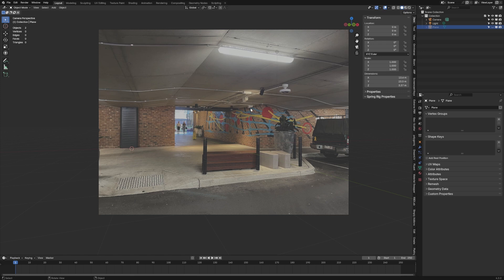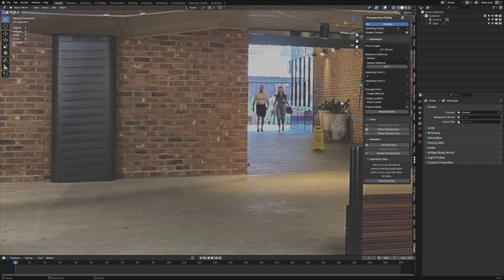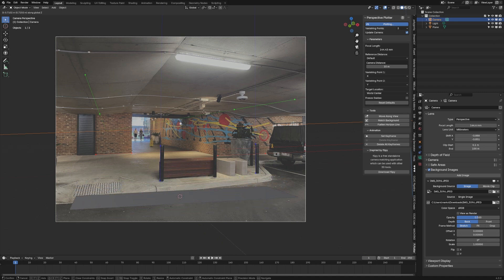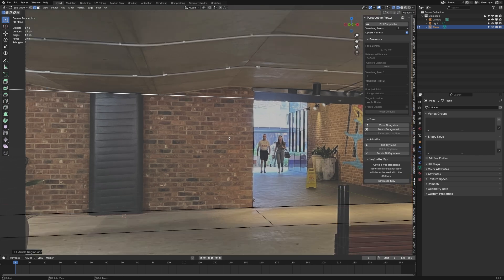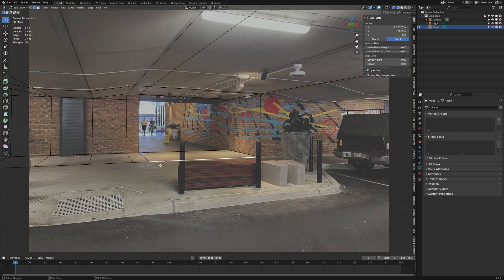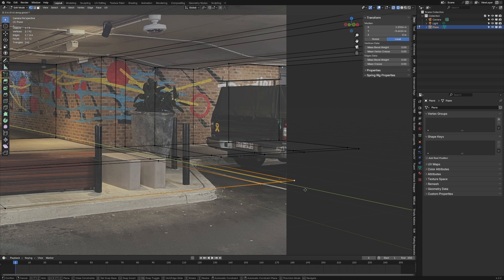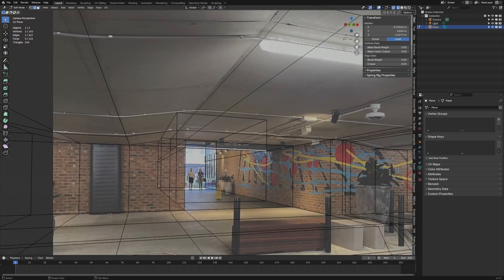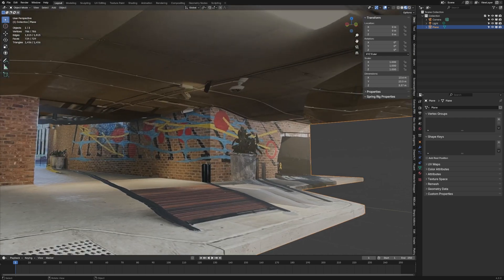Turning a 2D image into a 3D model in BLENDEr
Perspective Plotter Addon for Blender that lets you match the camera to any photograph. It streamlines the process for fspy by bringing the settings directly into Blender.